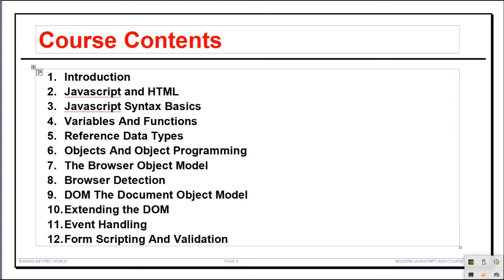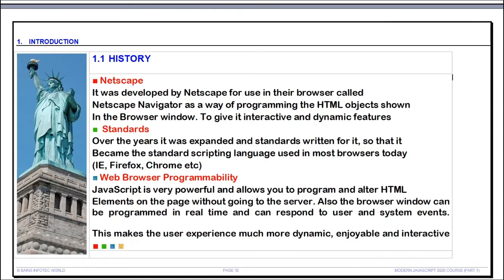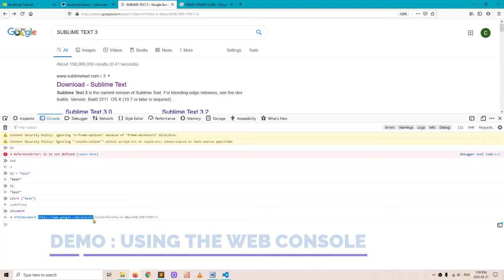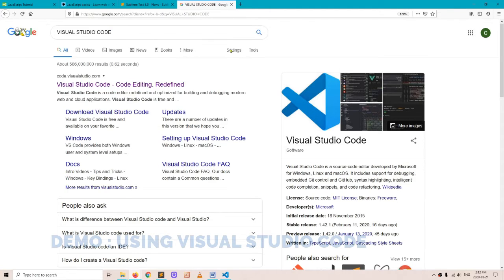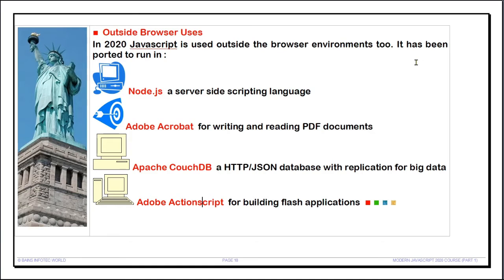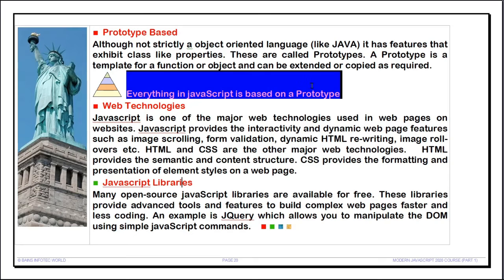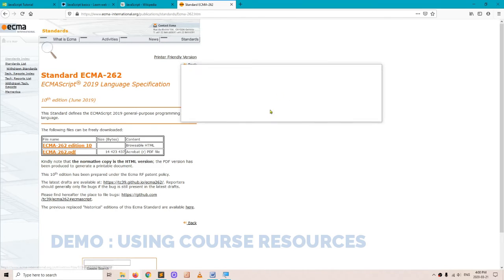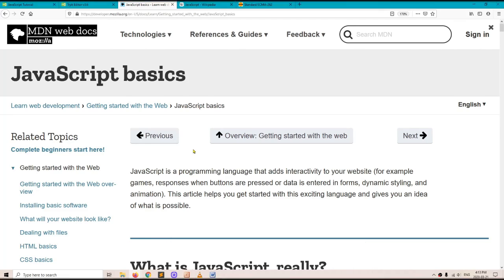MODERN JAVASCRIPT 2020 COURSE (#1) INTRO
Introduction to Javascript in 2020. This video is part 1 of the MODERN JAVASCRIPT 2020 COURSE.